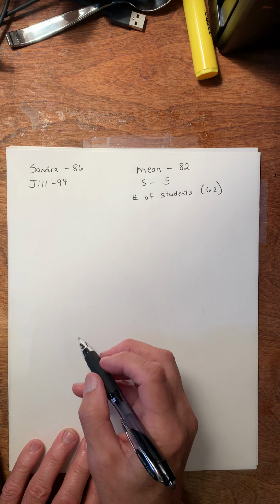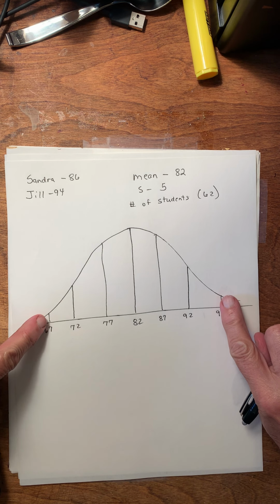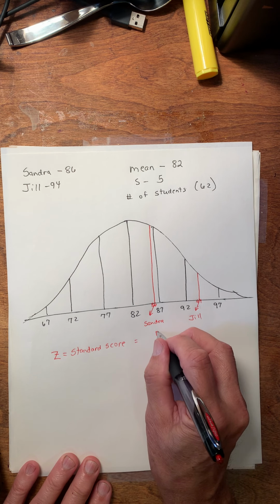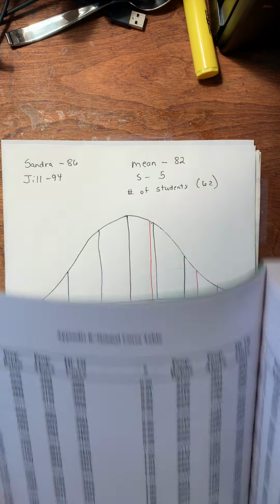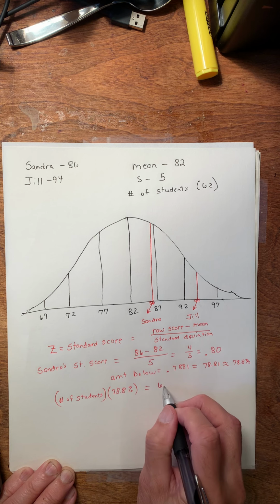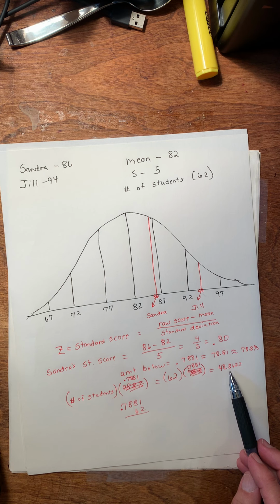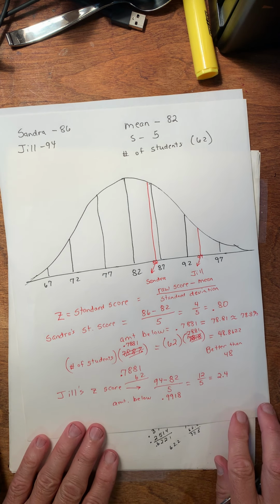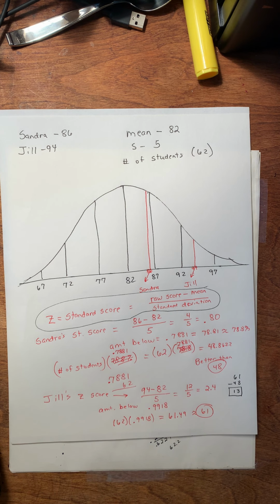September 9, 2020